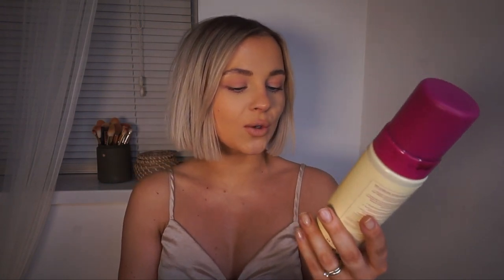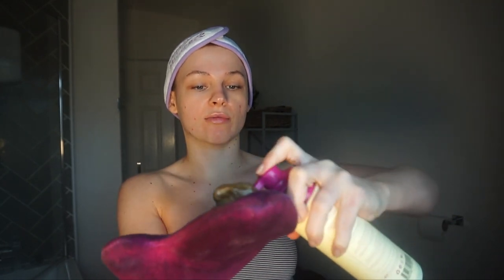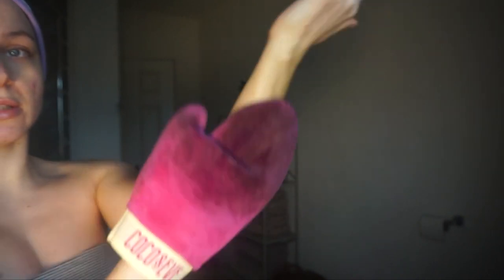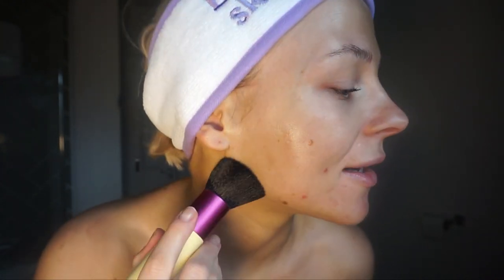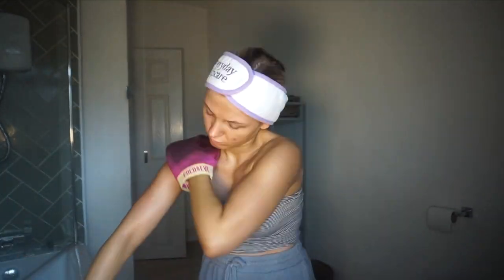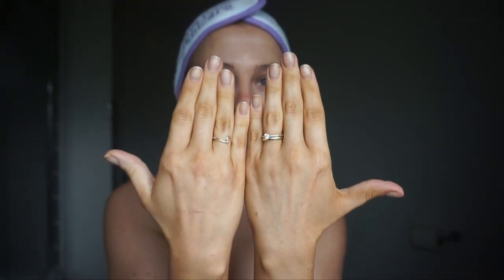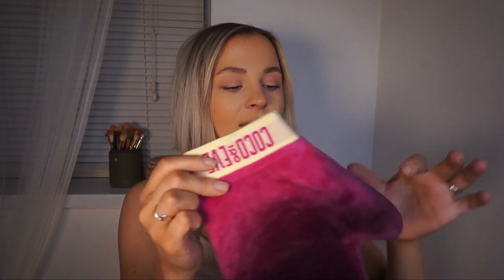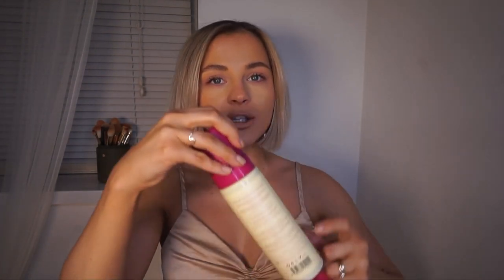Coco & Eve Sunny Honey Bali Tanner Demo and HONEST REVIEW! My new fav fake tan!?!?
I used the shade Dark!

All opinions are my own. * are affaliate links. I do make a small comission from this links. They really help support my job as a content creator and I'm grateful for every single person! Thank you :) x

keywords: coco and eve sunny honey bali foaming foam fake tan self tanner